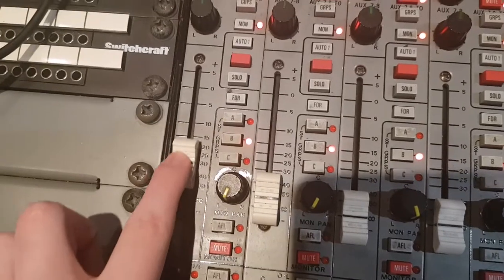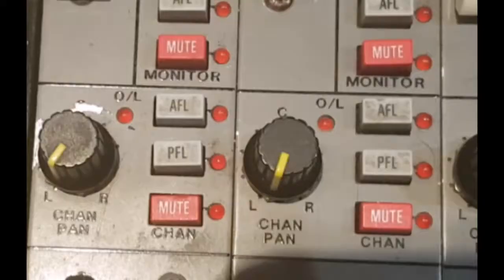Analogue Theory and Applications LO2+3 Submission video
Lucy Burns
16010461